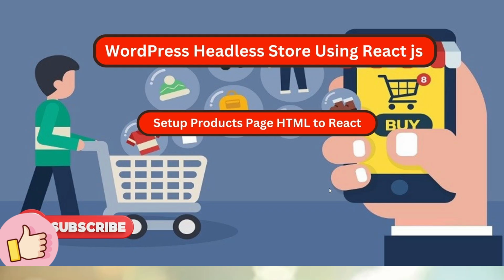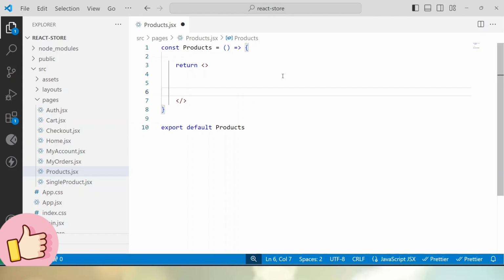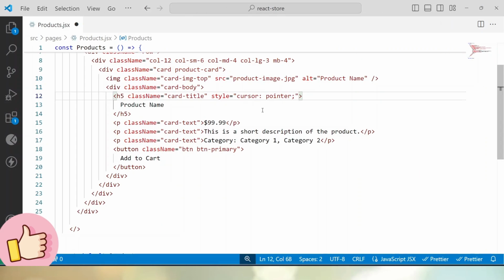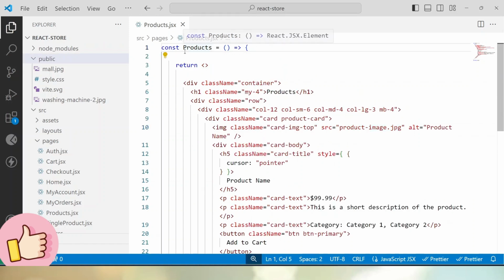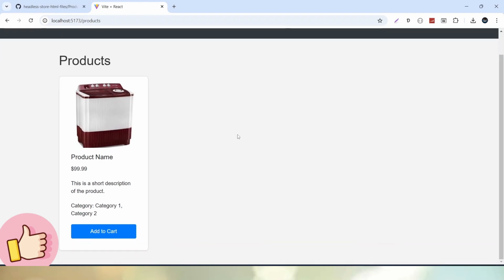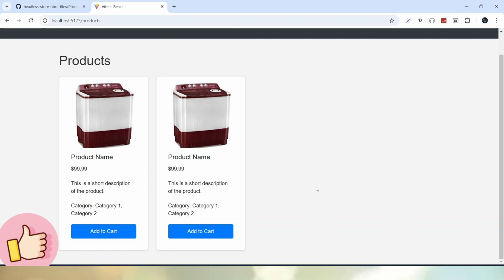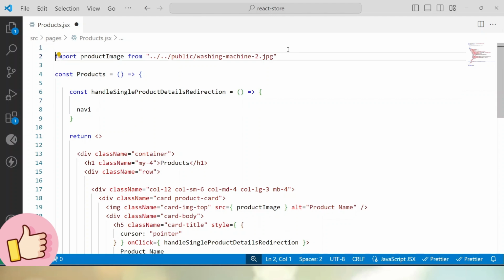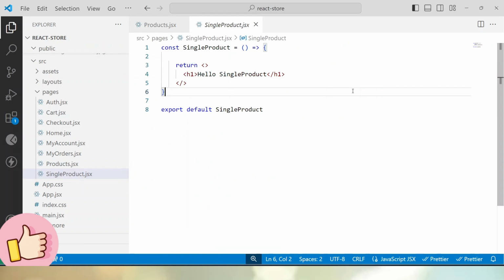React.js Store with WooCommerce API 🔥 WordPress with React js || Products Page Setup